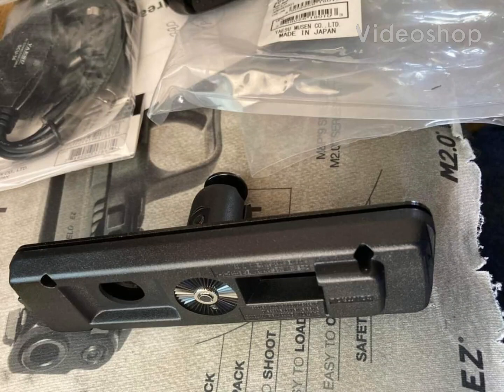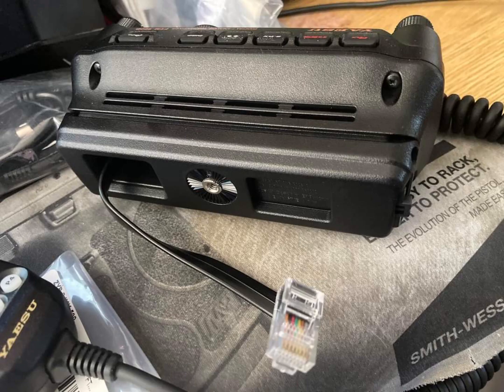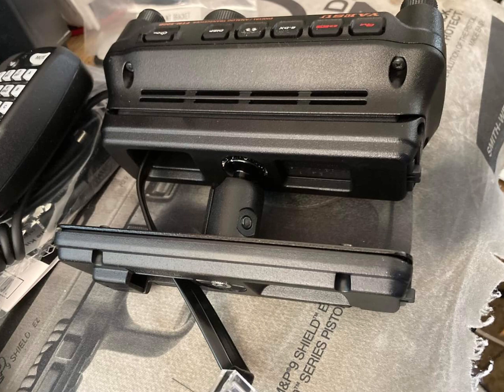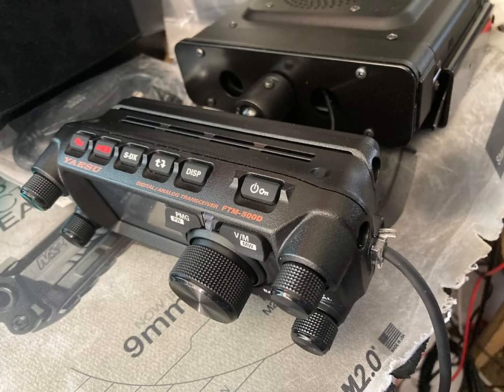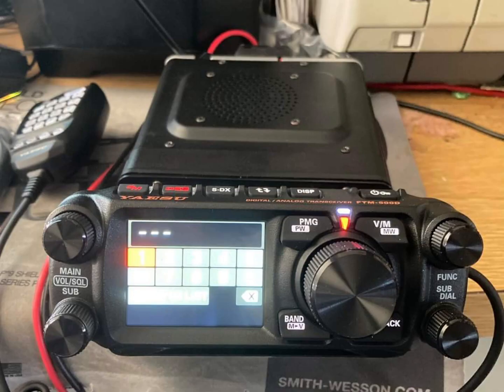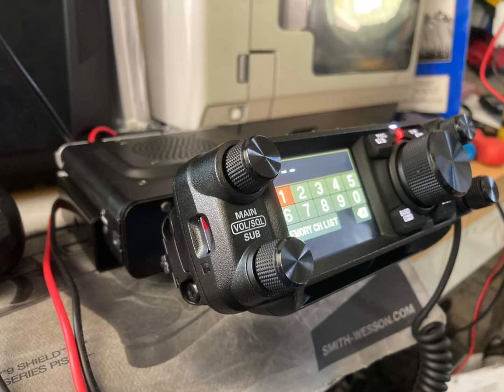YAESU FTM500 - TILT HEAD UNIT